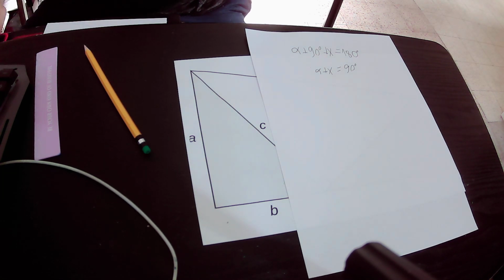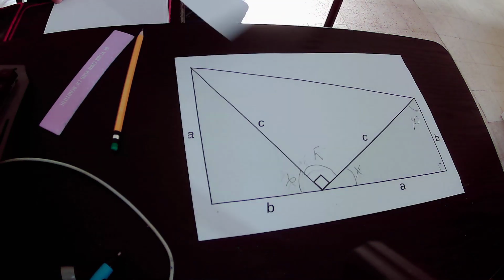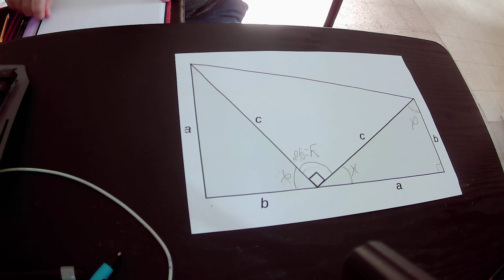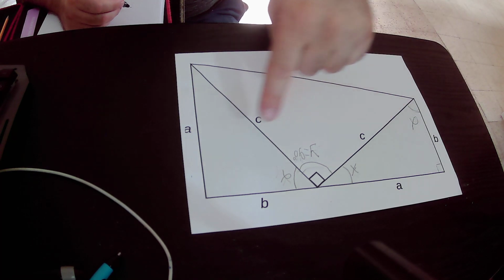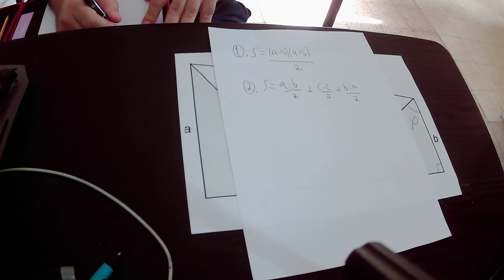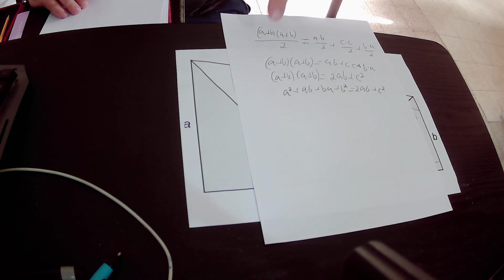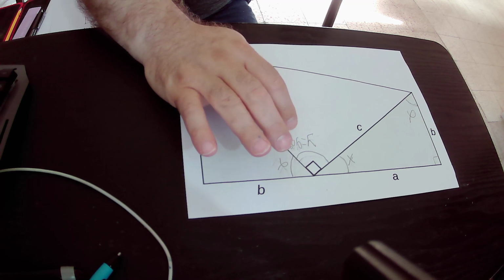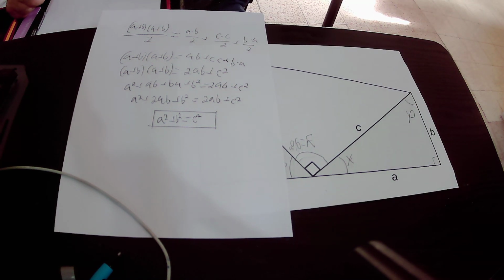proof of the Pythagorean theorem